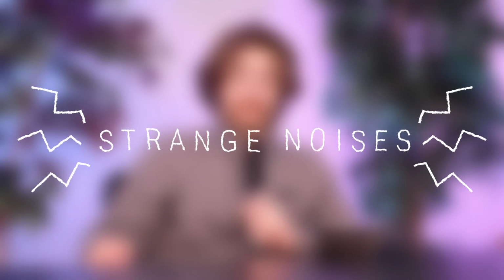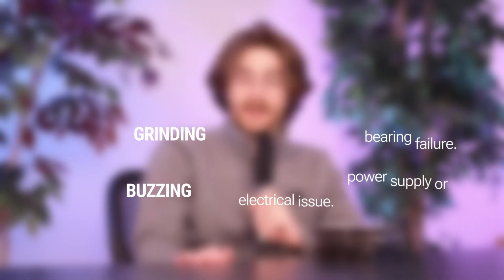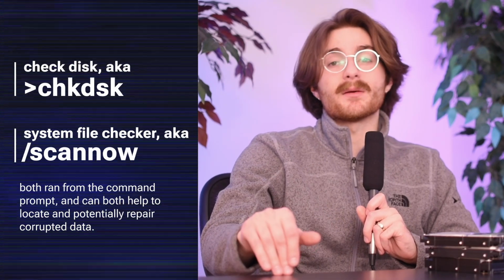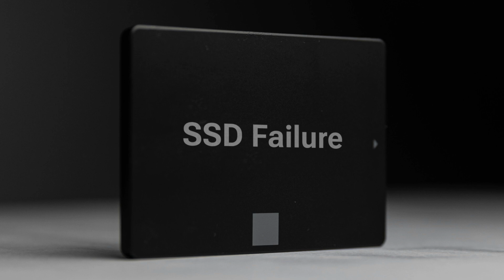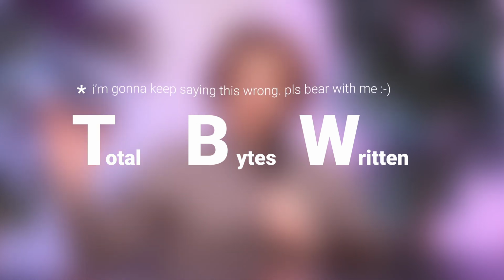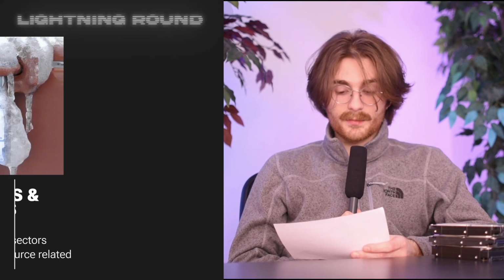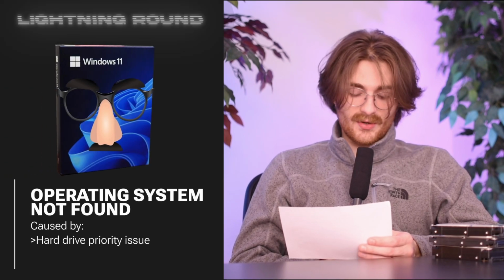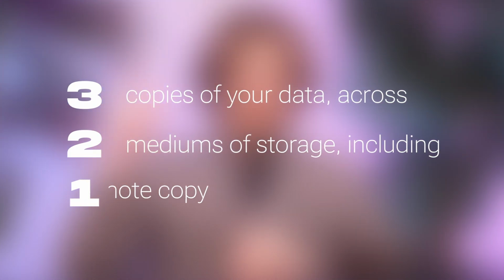Top Signs of Hard Drive Failure | Velocity Micro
We go over some of the most common signs that your mechanical drive (or solid state drive!) may be failing you.